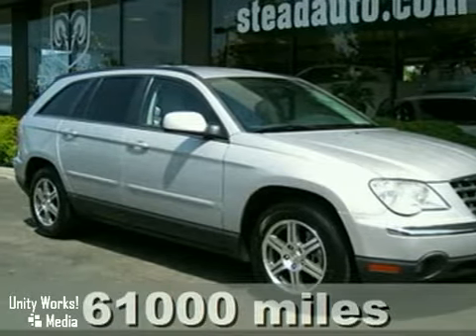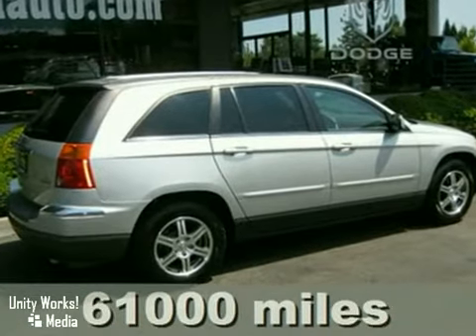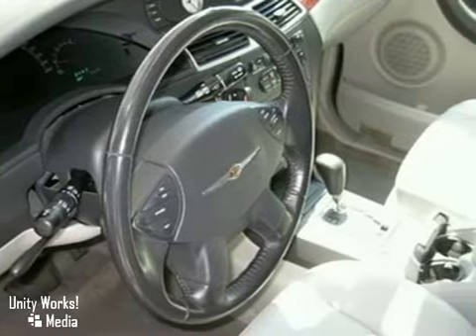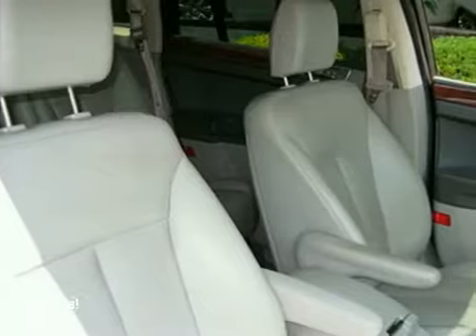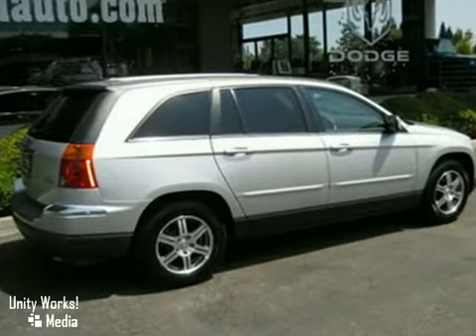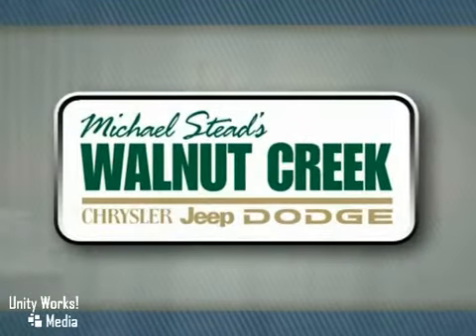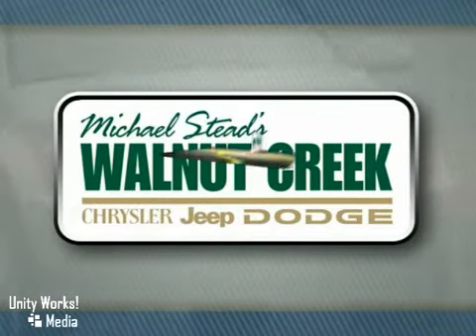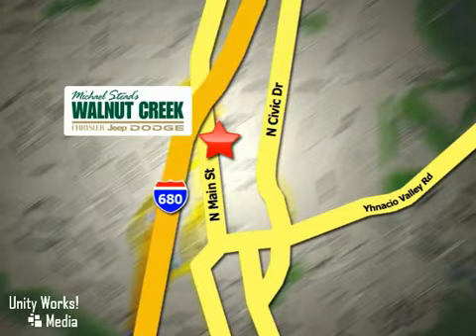2007 Chrysler Pacifica #2668 in Walnut Creek San - SOLD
SOLD - If you are looking for real value on a great used car, Michael Stead Chrysler invites you to come in and test drive this 2007 Chrysler Pacifica, stock# 2668. We are conveniently located near Walnut Creek San Francisco, CA and known for our great selection, reliability and quality. Come take a look at this 2007 Chrysler Pacifica today. Michael Stead Chrysler 2404 North Main Street Walnut Creek San Francisco CA, 94596 Walnut Creek Chrysler Jeep Dodge serves the greater San Francisco Bay Area and Costa County with a comprehensive new and pre-owned vehicle inventory. We look forward to serving you! Monday: 8:30am-8:00pm Tuesday: 8:30am-8:00pm Wednesday: 8:30am-8:00pm Thursday: 8:30am-8:00pm Friday: 8:30am-8:00pm Saturday: 8:30am-6:00pm Sunday: 10:00am-6:00pm V6 4.0 Liter; Automatic; AWD; ABS (4-Wheel); Air Conditioning; AM/FM Stereo; Cruise Control; Dual Air Bags; Dual Power Seats; F&amp;R Side Air Bags; Heated Seats; Leather; MP3 (Single Disc); Parking Sensors; Power Door Locks; Power Steering; Power Windows; Premium Wheels; Roof Rack; Stability Control; Third Row Seat; Tilt Wheel All advertised prices exclude government fees and taxes; any finance charges; any dealer document preparation charge; and any emission testing charge. - This vehicle was verified to be available as of 08/09/2010.